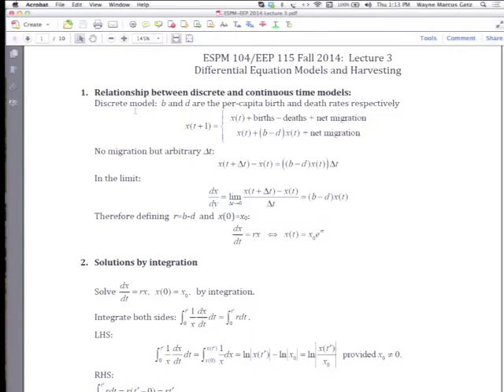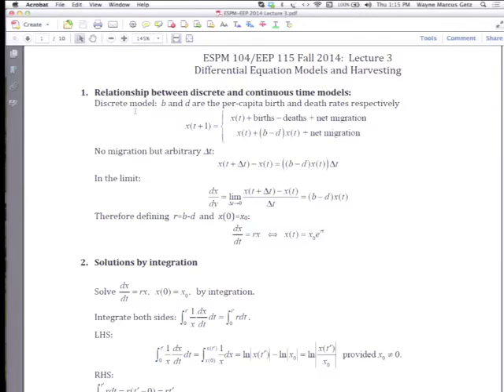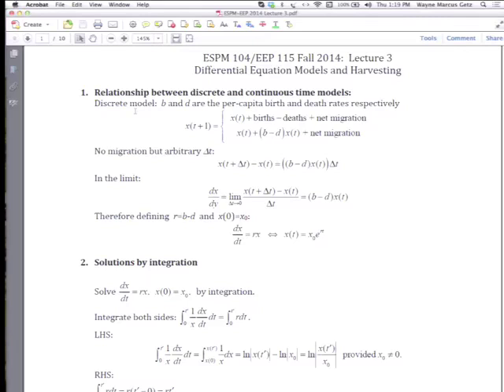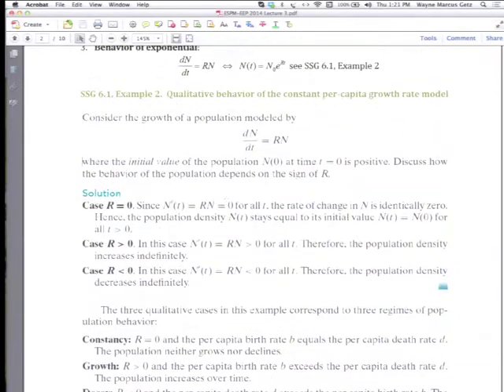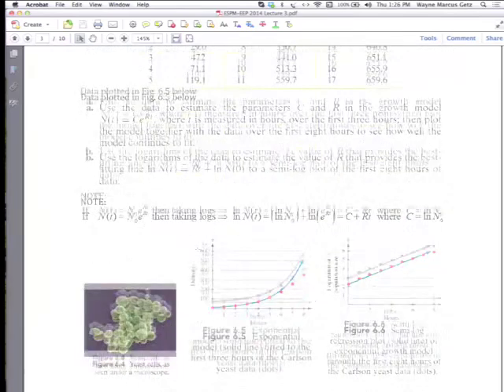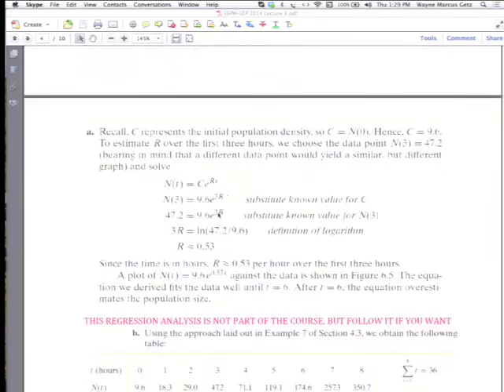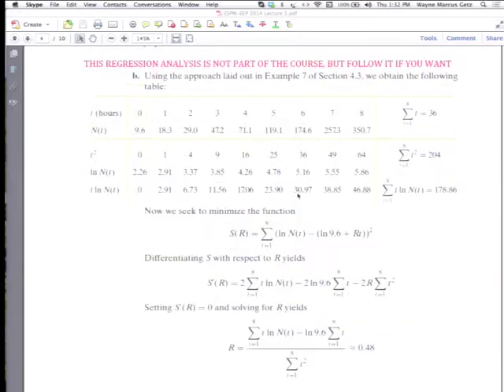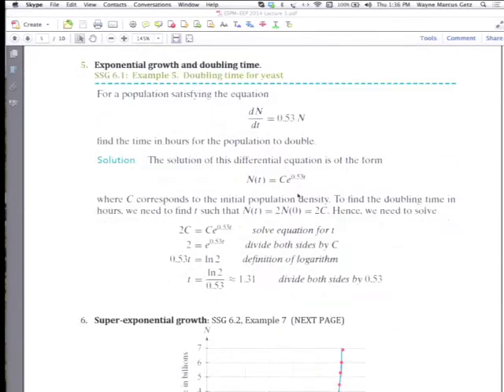2014 09 04 Environmental Economics and Policy C115 2014 09 04 Differential eqns, exp, superexp,